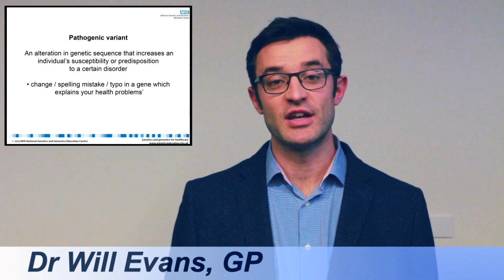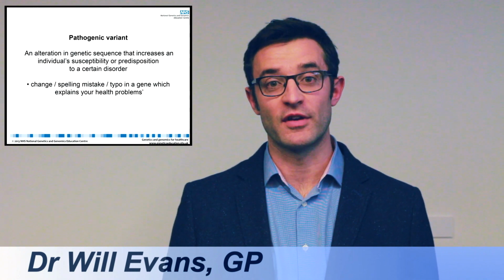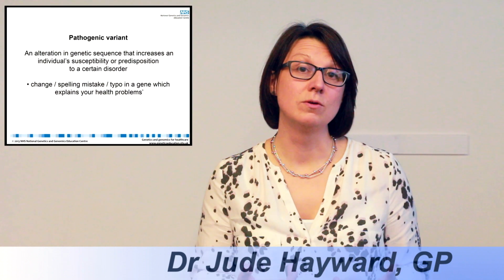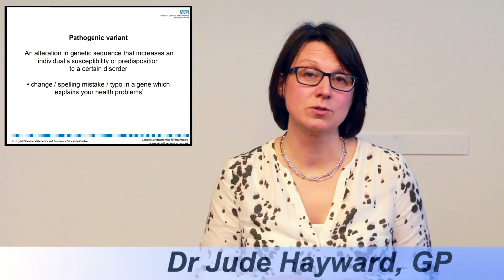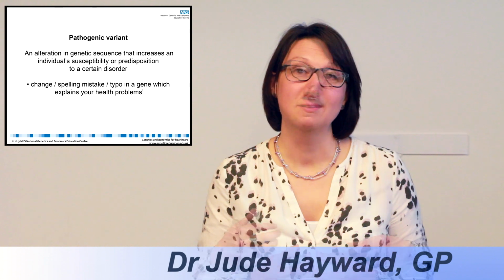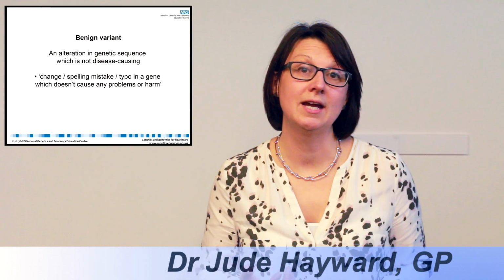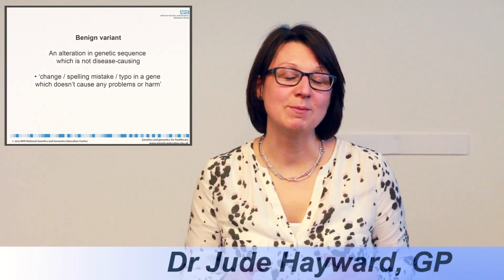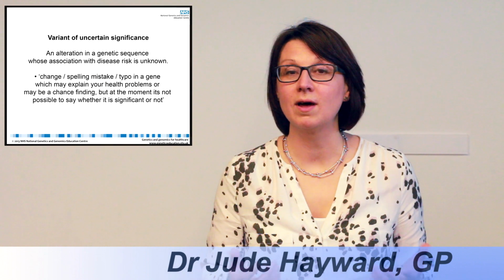RCGP Communicating Genomics: Pathogenic Variants